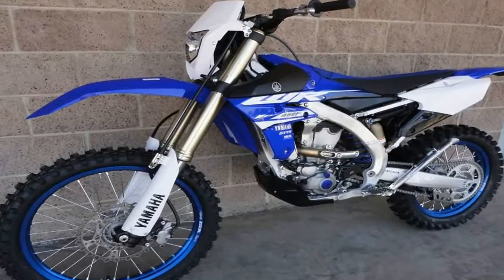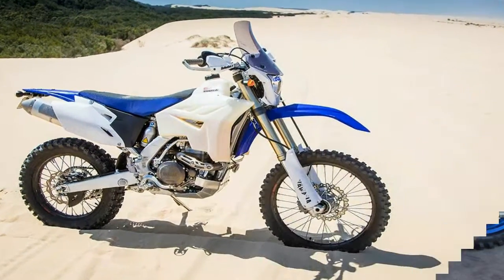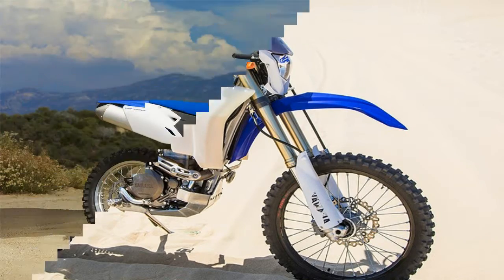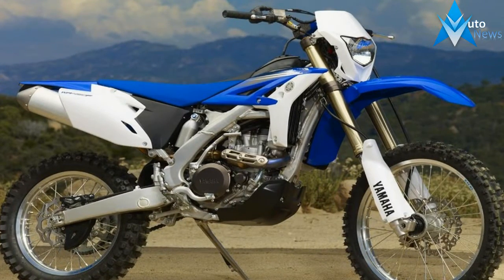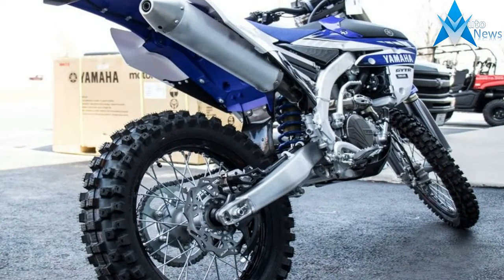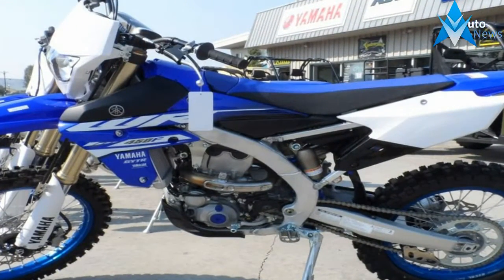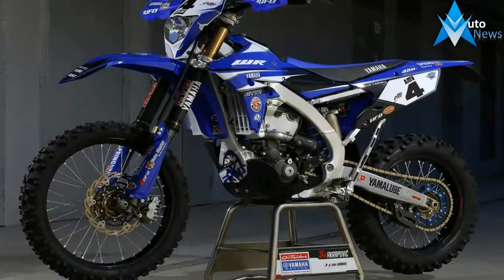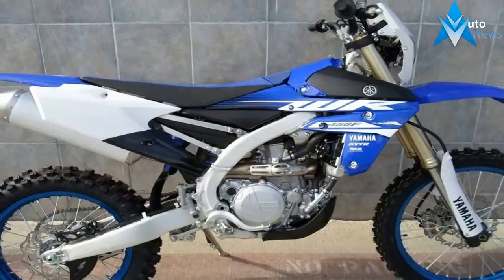LOOK THIS !!!The Best of 2012 Yamaha WR450F Announced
LOOK THIS !!!The Best of 2012 Yamaha WR450F Announced - Auto News